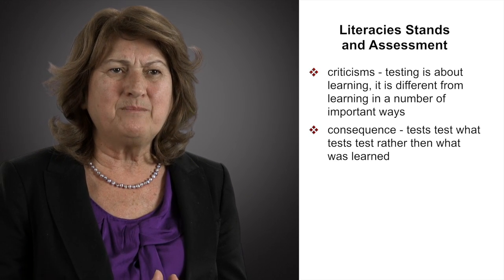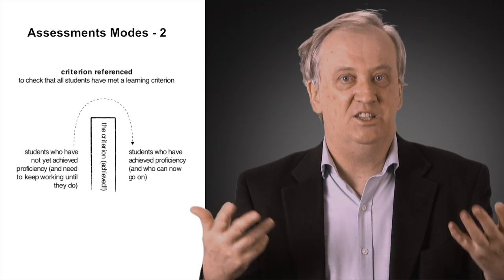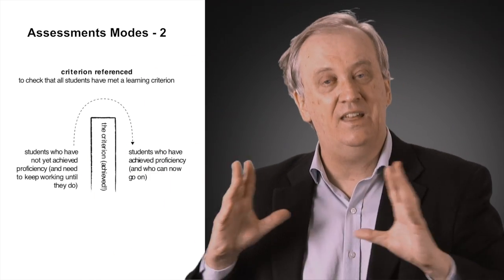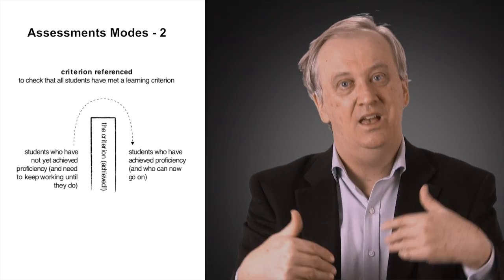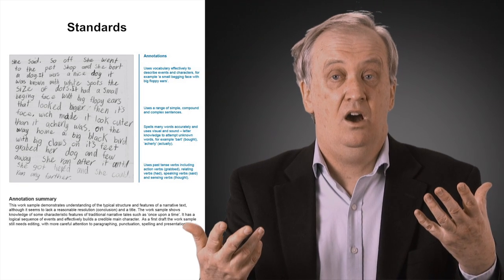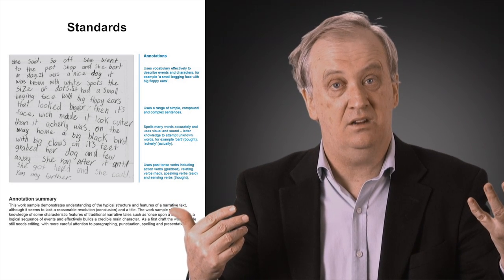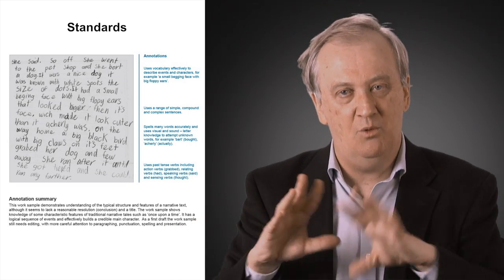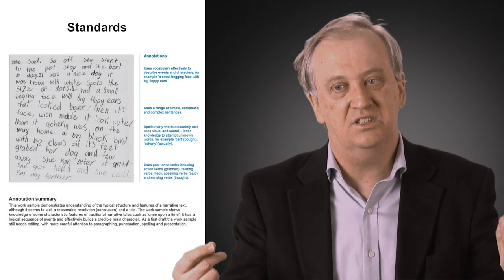16.3 Criterion Referenced Assessment